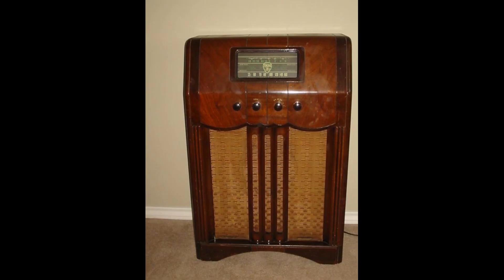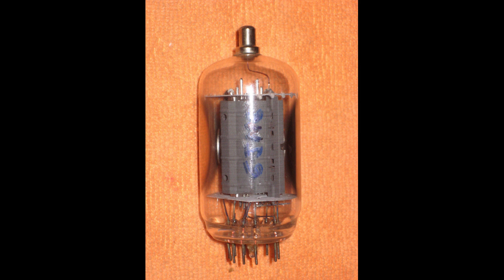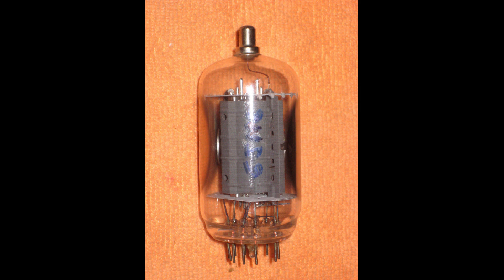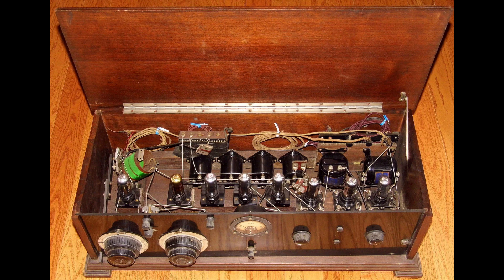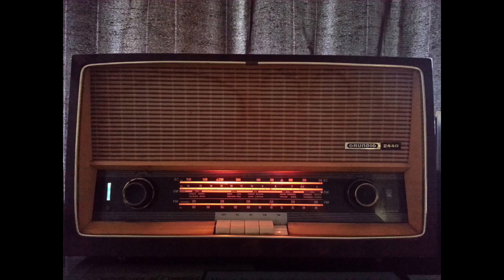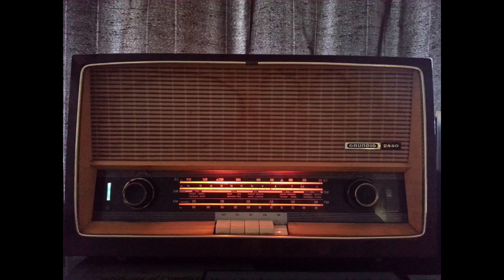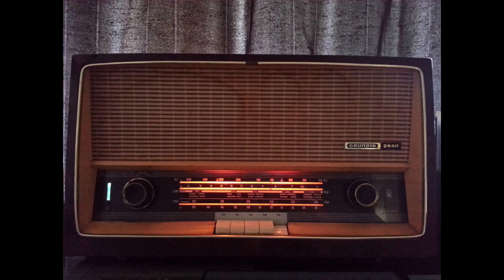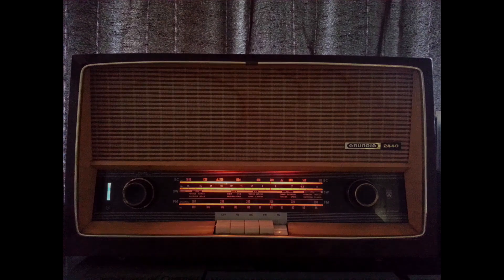How does a vacuum tube radio work?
This video goes over the basic components and functions of a valve radio.